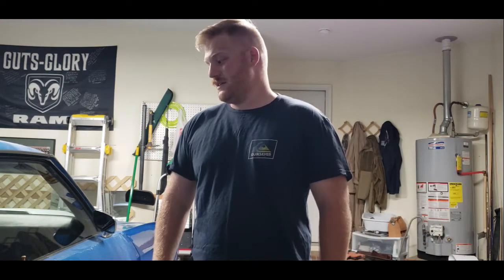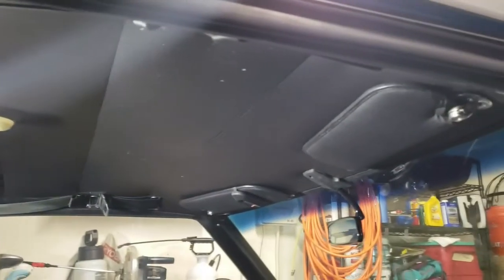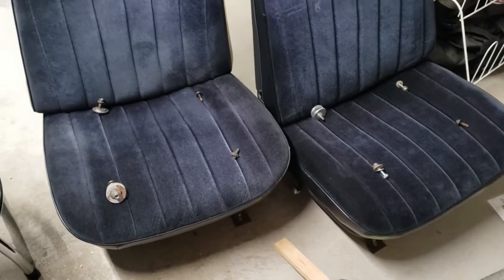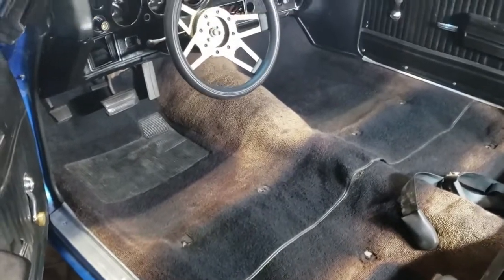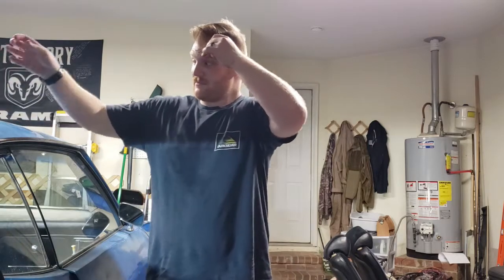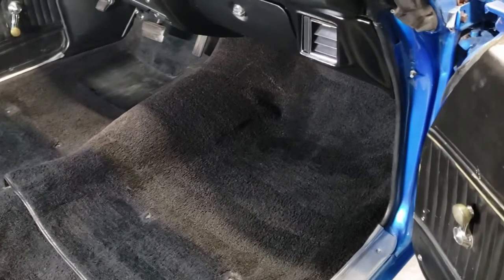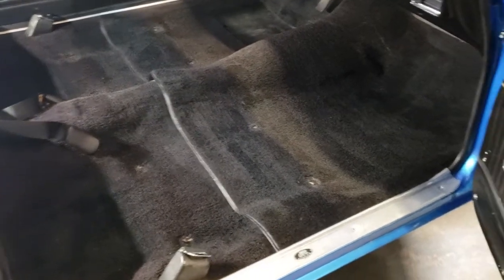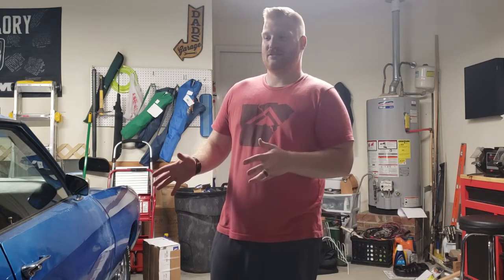Budget Carpet Dye Method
A super affordable way to return your interior carpet to original color using regular dye that you can find anywhere.